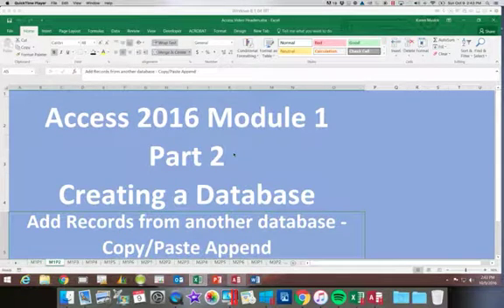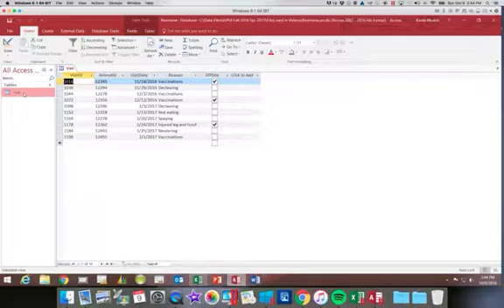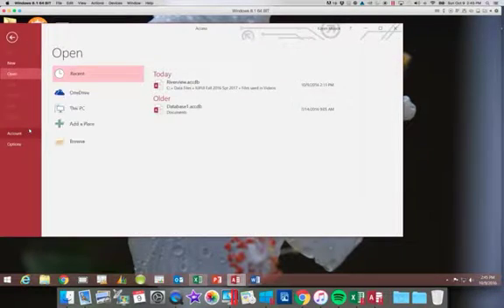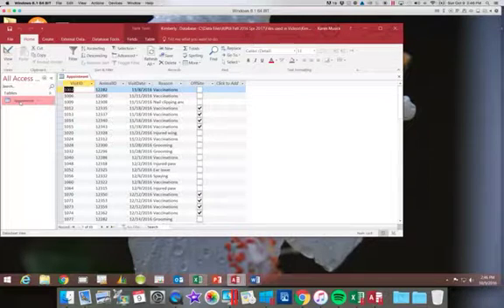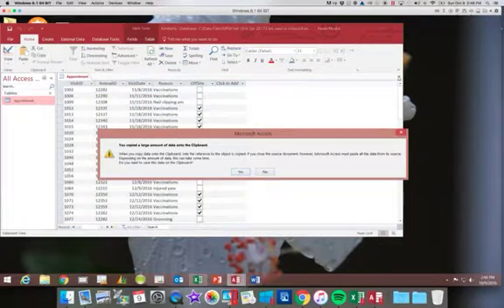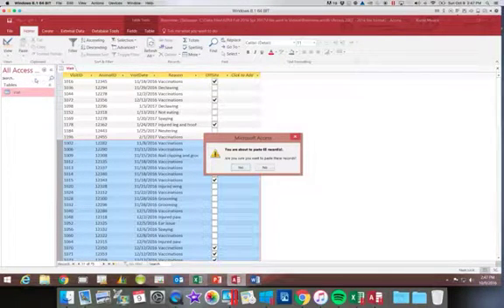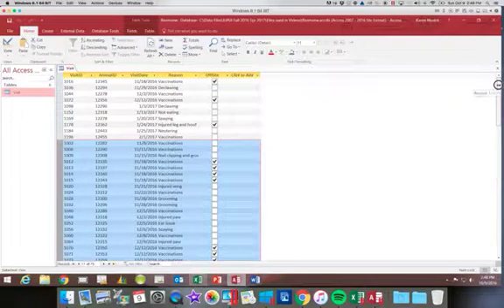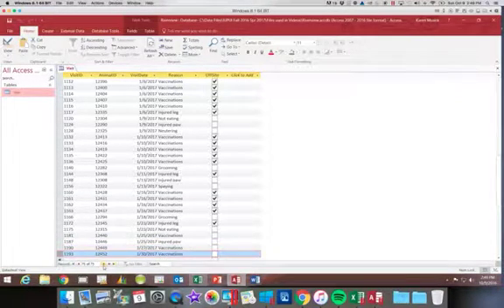Access 2016 Module 1 Part 2-Copy/Paste Data from Access-480p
Copy / Paste Data From Another Access Database